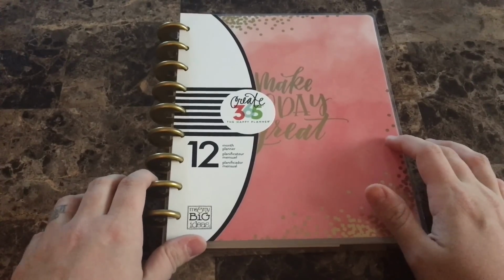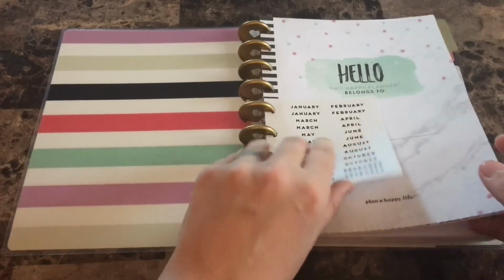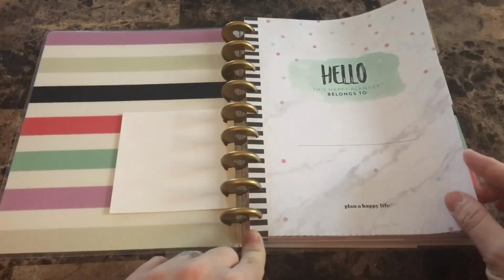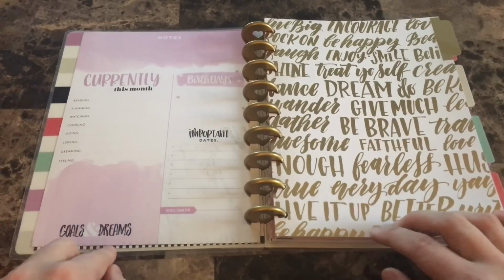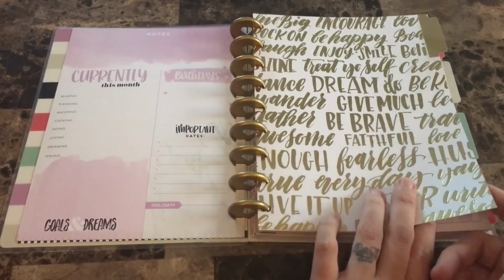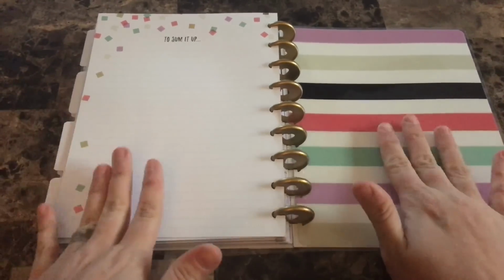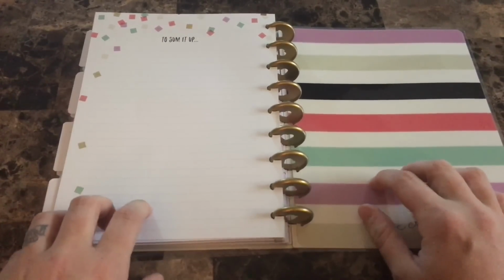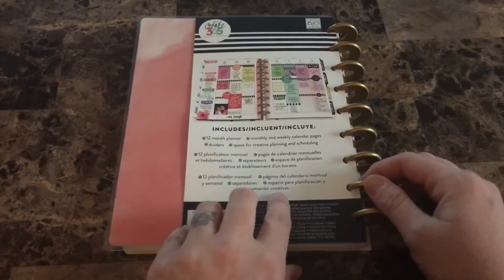Undated Happy Planner Flip Through